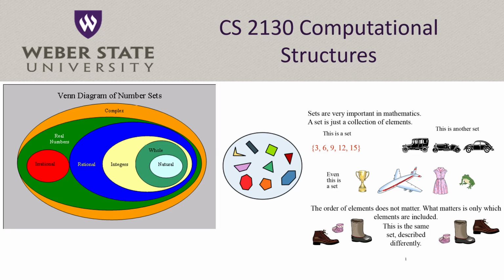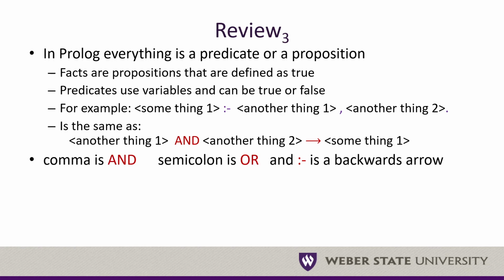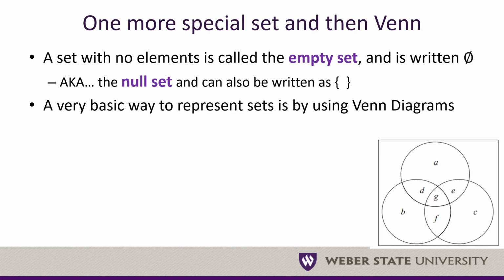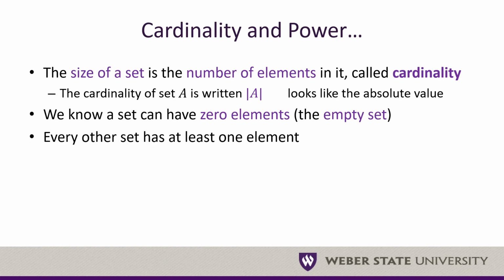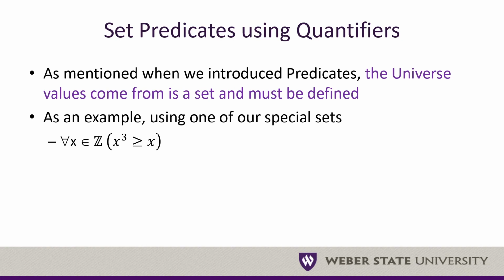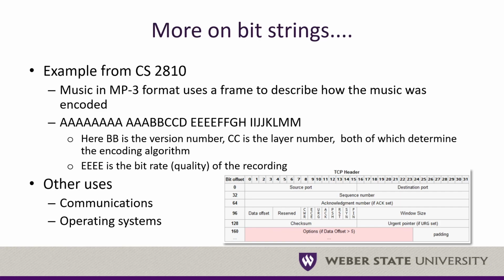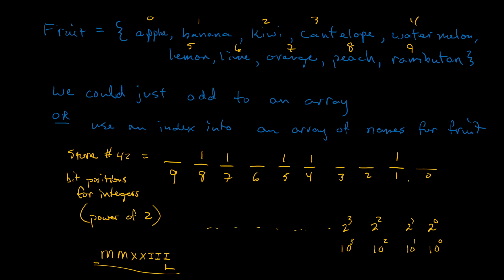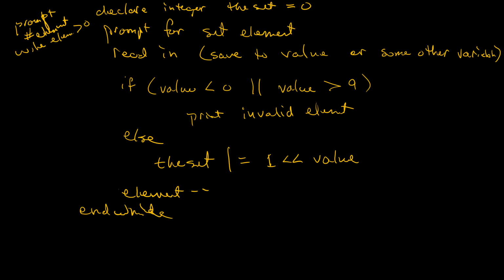0912 cs2130 Intro to Sets